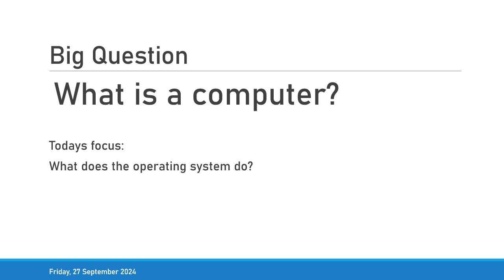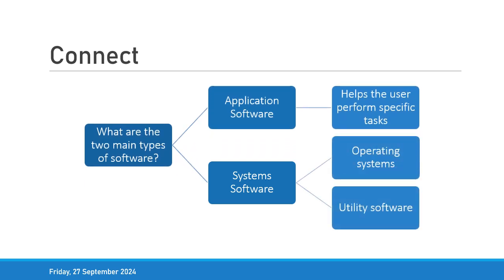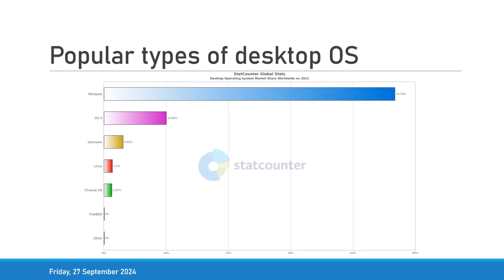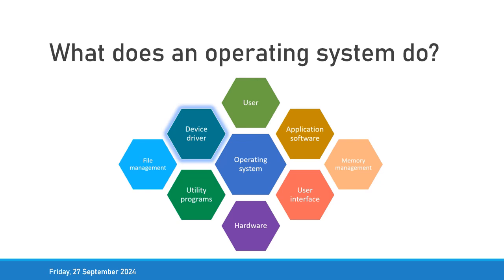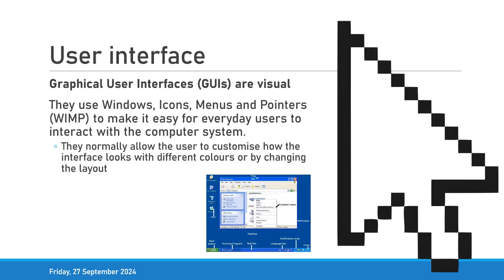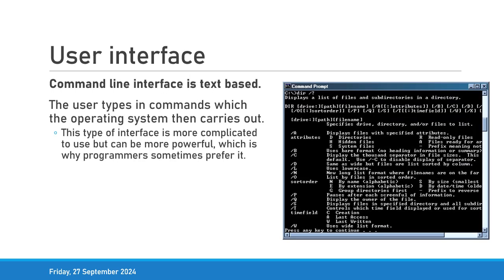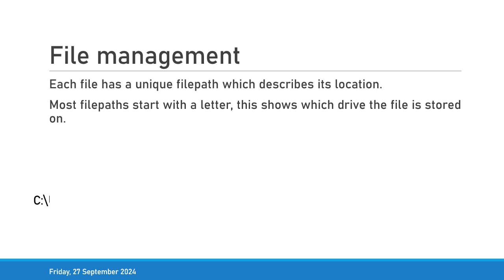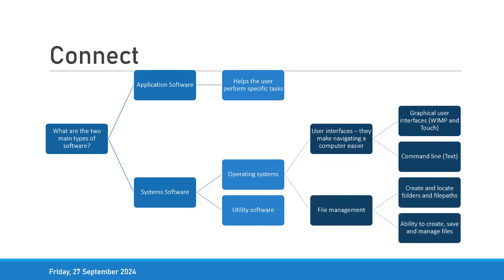ComputerSystems2 L4 Operating systems video